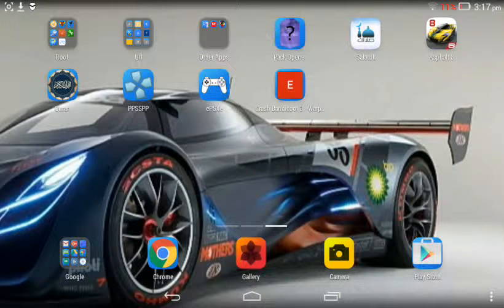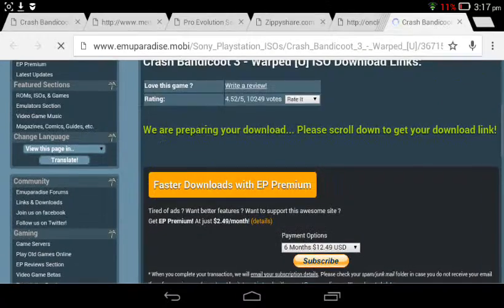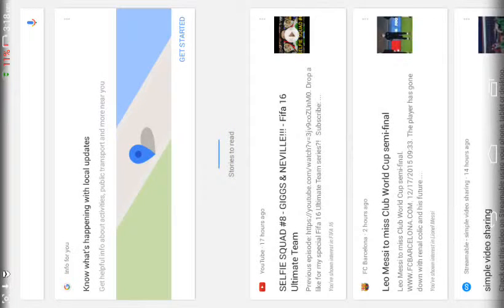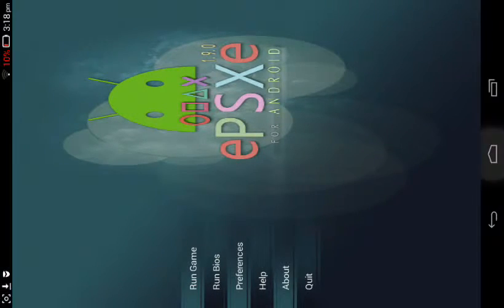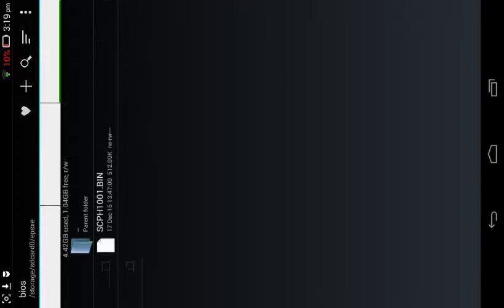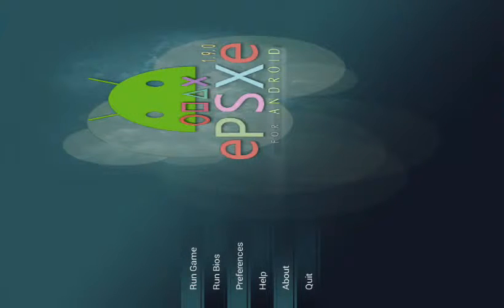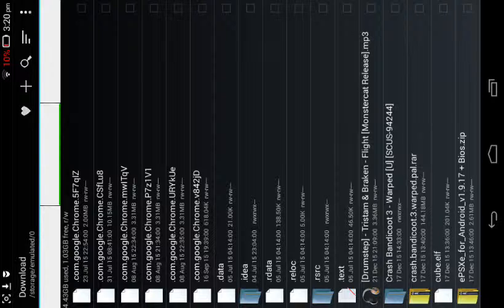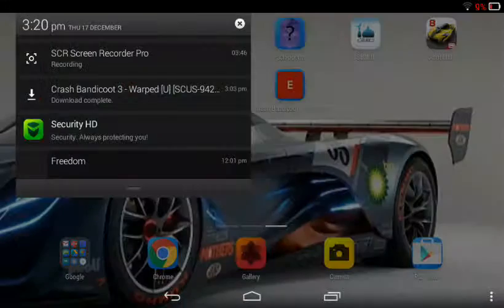CRASH BANDICOOT 3_WARPED ON ANDROID!!!!